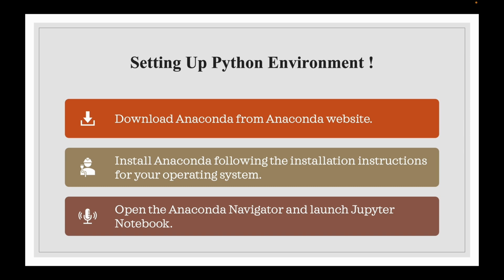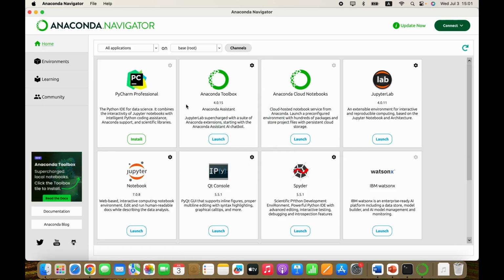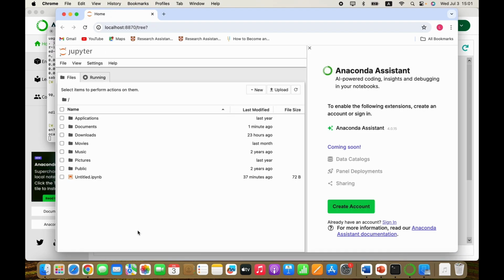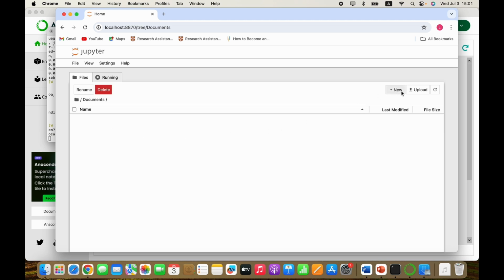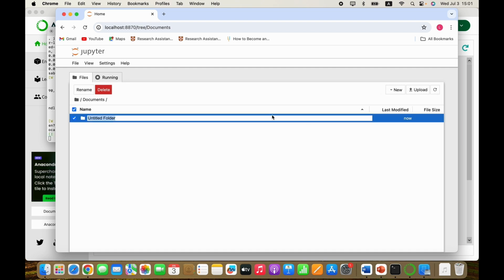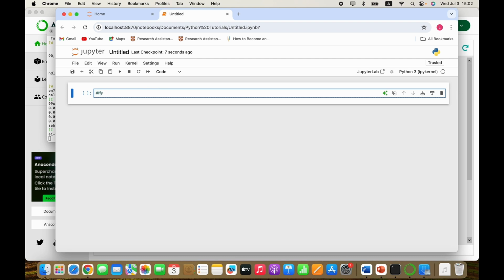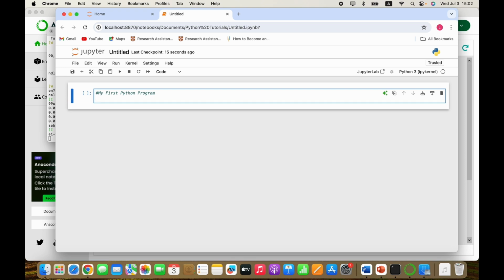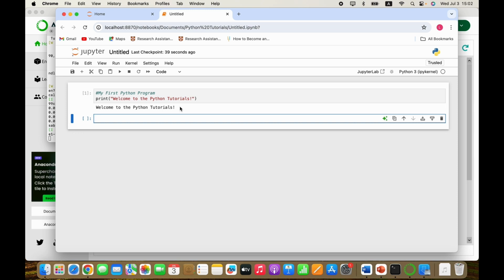Write your first code in Python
Welcome to the first video in my Python for Beginners series!

In this video, you'll write your very first Python program. Whether you're completely new to programming or just getting started with Python, this tutorial will help you take your first step into coding.

📌 What you'll learn:

* How to open Anaconda Navigator
* How to launch a Python environment
* How to write and run your first Python code
* Basic understanding of how Python executes code

* User Input and Output
* Conditional Statements
* Loops
* Functions
* File Handling
* Object-Oriented Programming